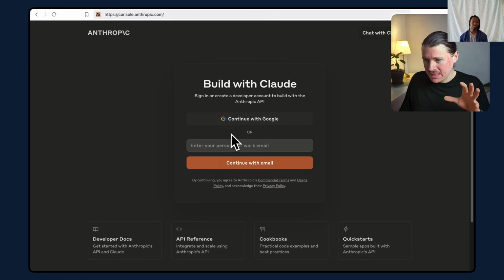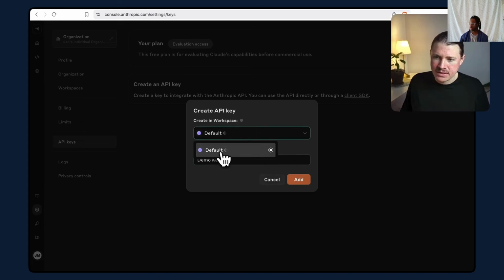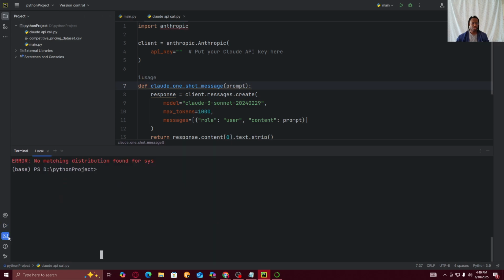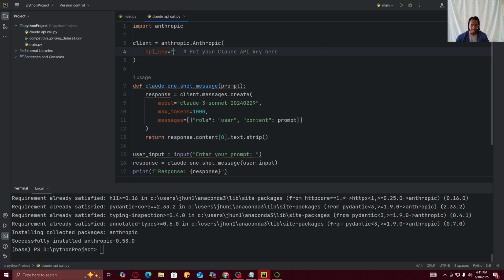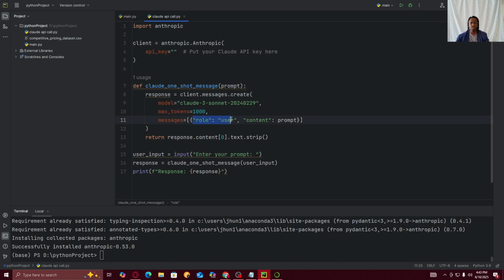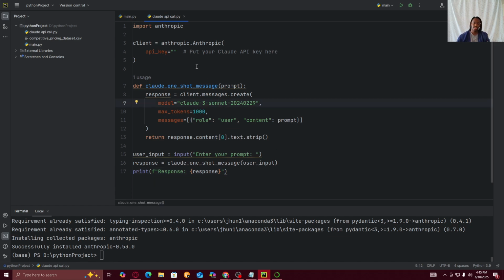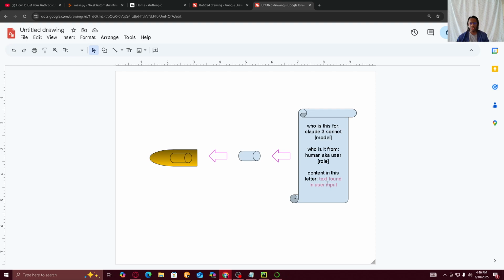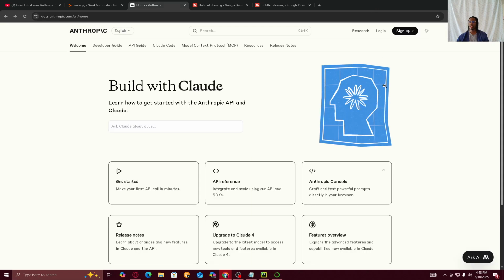How To Make A Chat Bot with Claude AI and Python | Best AI Course Video 5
I show you how to make a chat bot with Claude AI api and Python in a very simple and easy to follow way

00:00 who is this video for
01:22 Get API Key
04:10 Start Coding